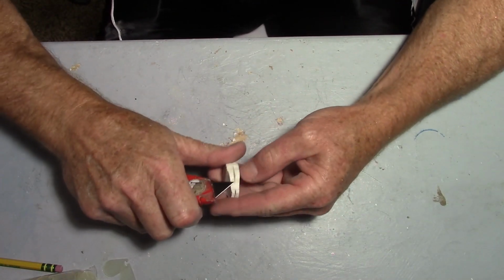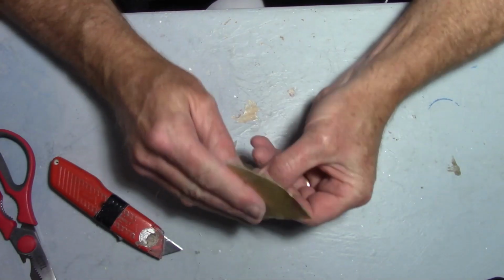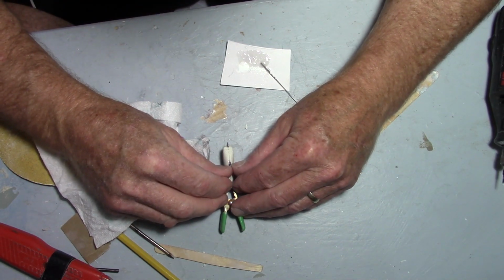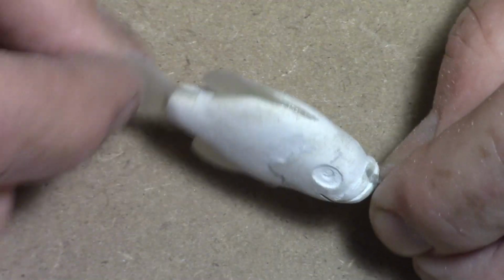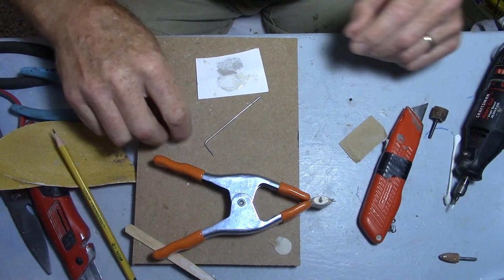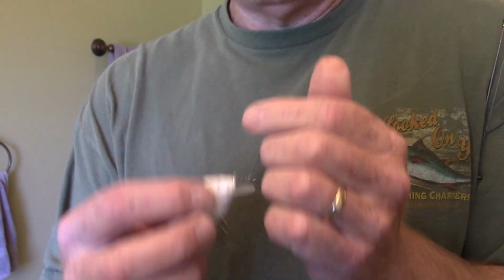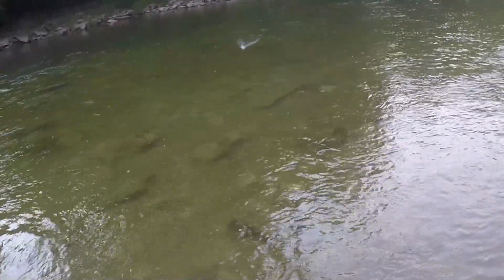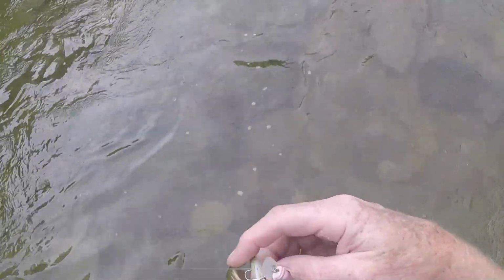How To Carve A Jointed Blue Gill Crank Bait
In this video I demonstrate how to carve a jointed crank bait modeled after a small Blue gill